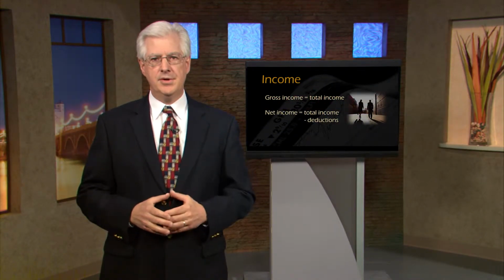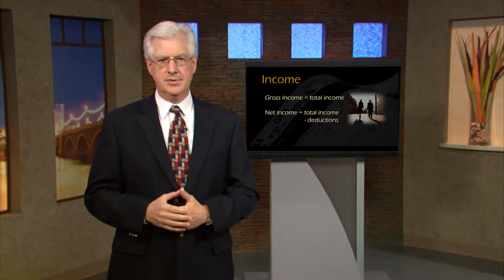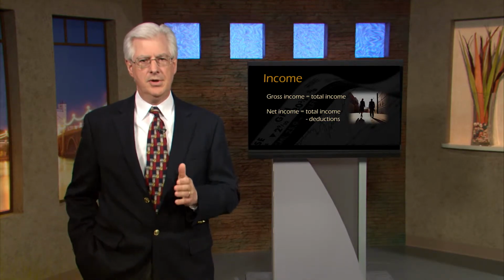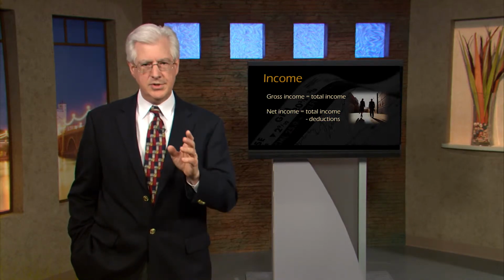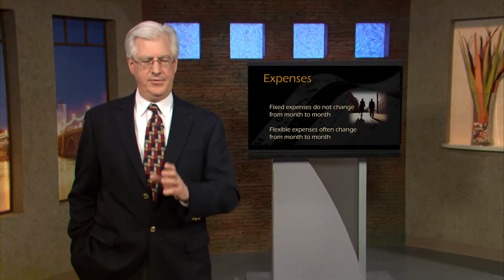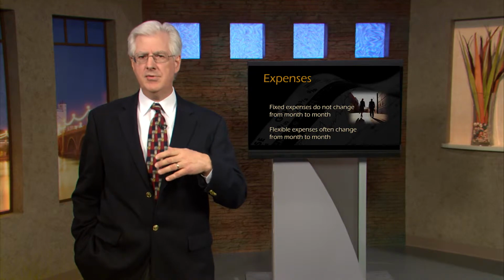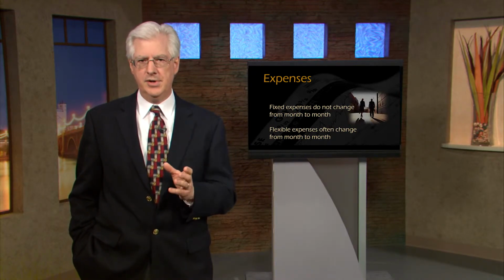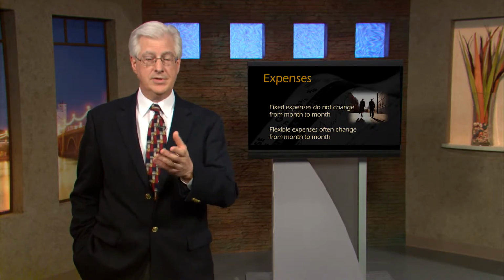MM 3 Determine Income and Expenses